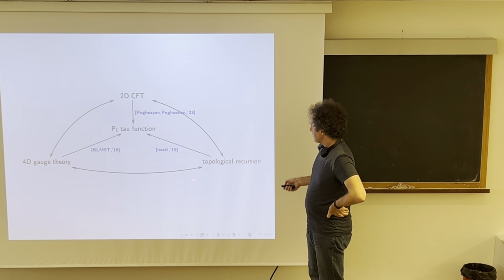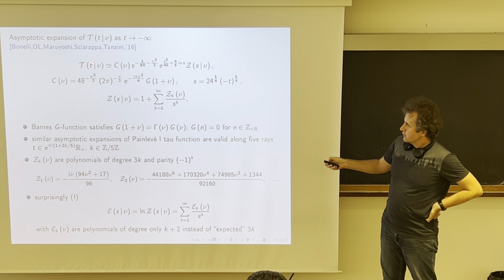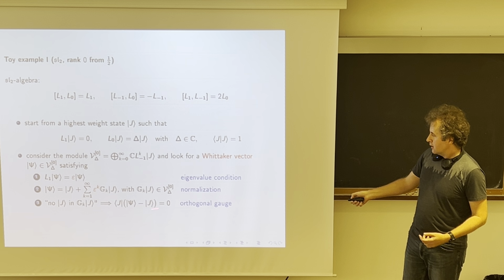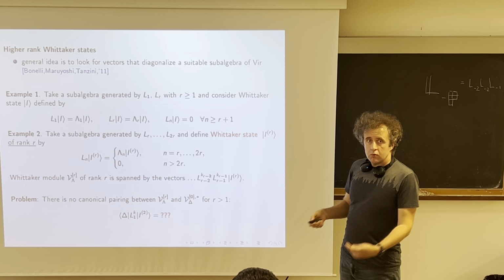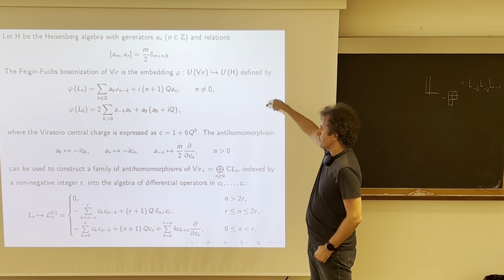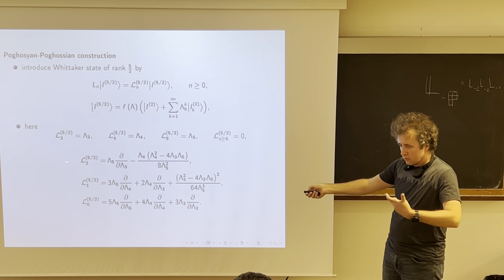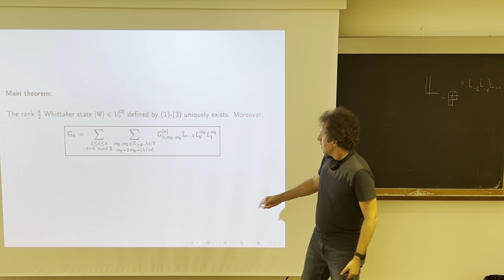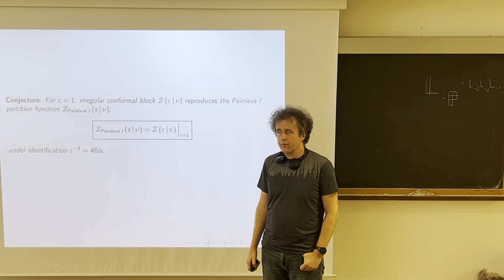Oleg Lisovyi — Many-faced Painlevé I